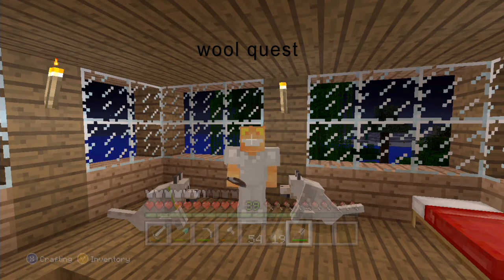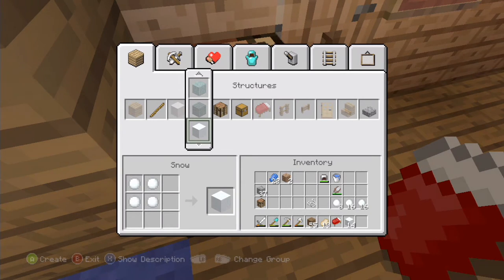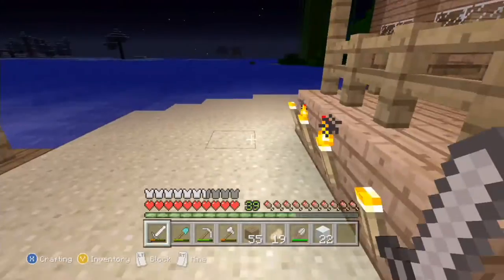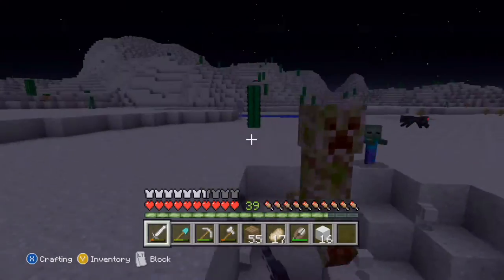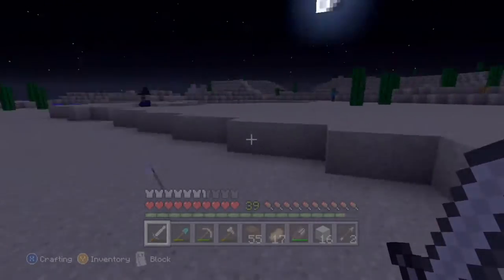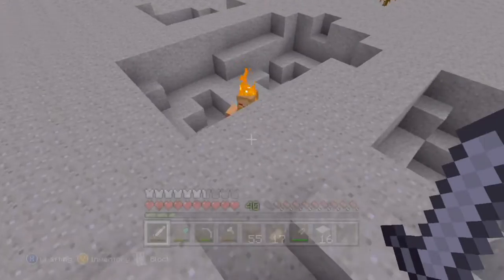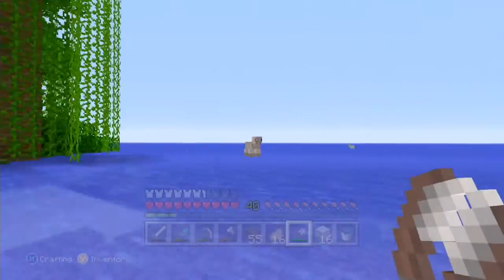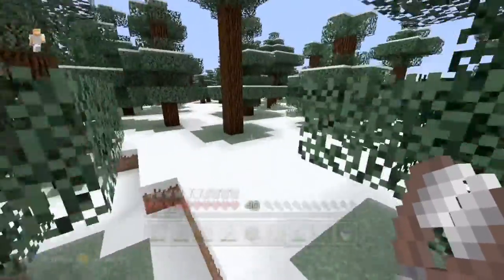Minecraft Fishboy-wool quest